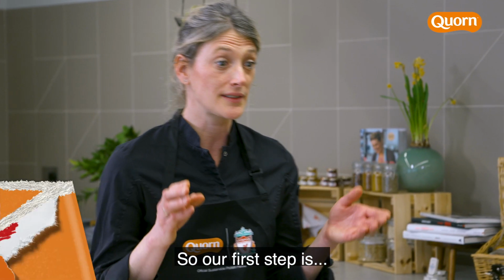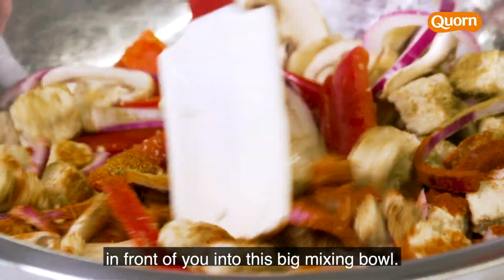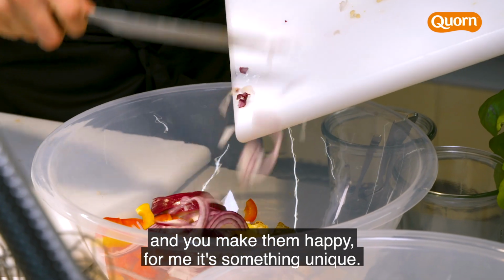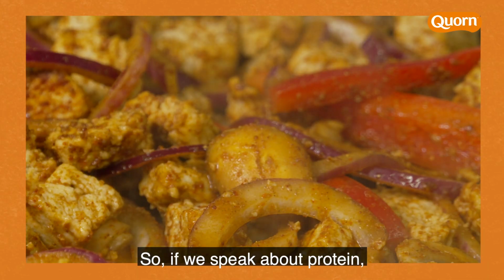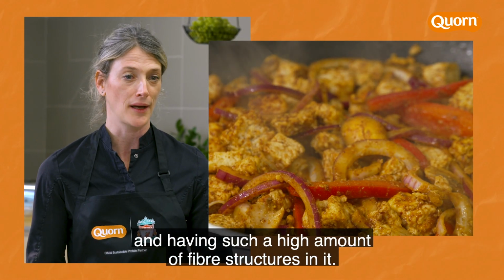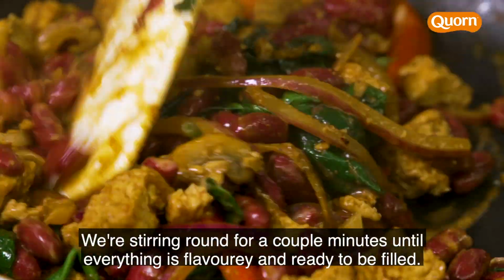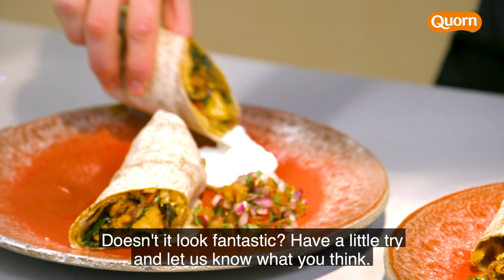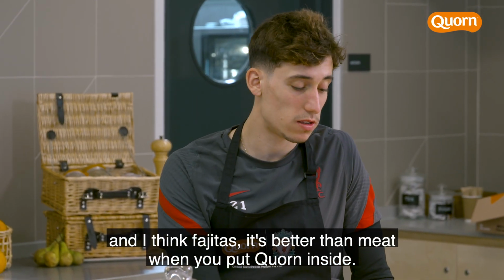LFC RED RECIPE – FAJITAS WITH QUORN PIECES | Quorn x LFC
Flavoursome Fajita Wraps created with Quorn Pieces for a tasty Fajita mix with a spicy kick! Mona chose Fajitas for her Red Recipe and has given it a Greek twist in honour of Kostas Tsimikas. Using Quorn Pieces to create the fiery Fajita mix which Kostas would be happy to serve up to his family & friends, Mona has created a tasty dish that’s not only deliciously spicy, but packed with protein and fibre to aid elite performance too!